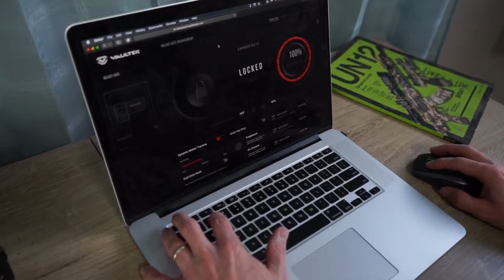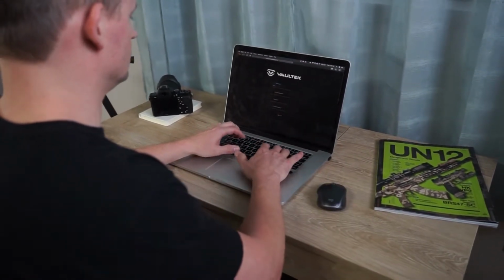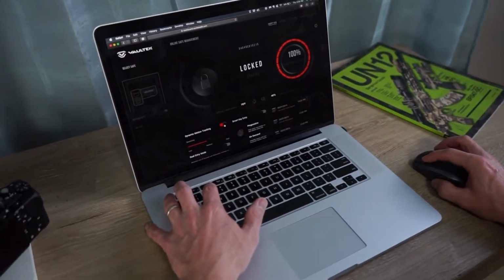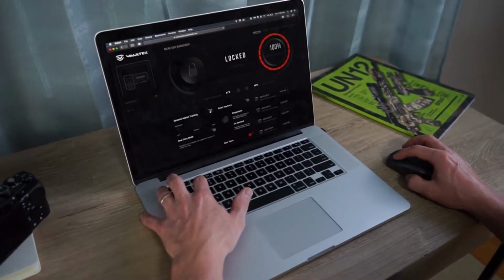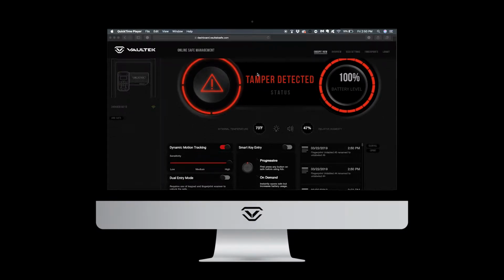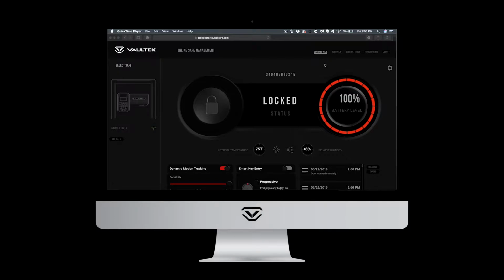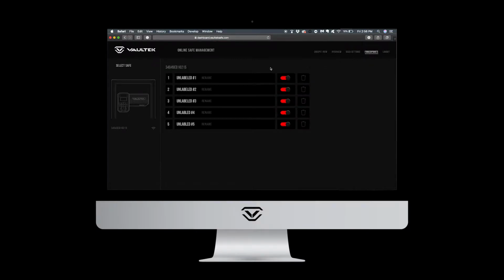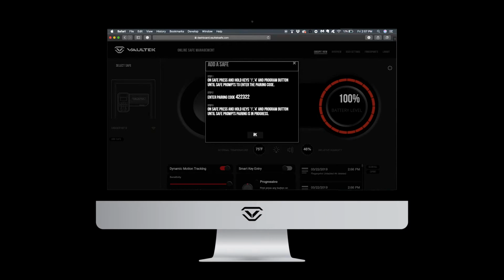MX WiFi Series Tutorial: Using Online Dashboard Overview